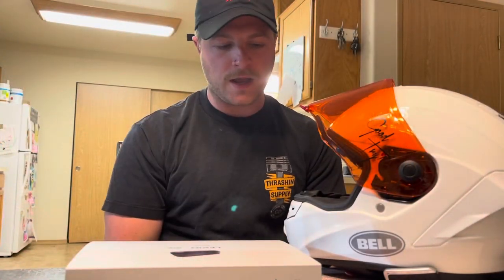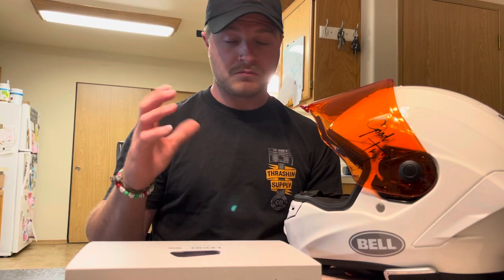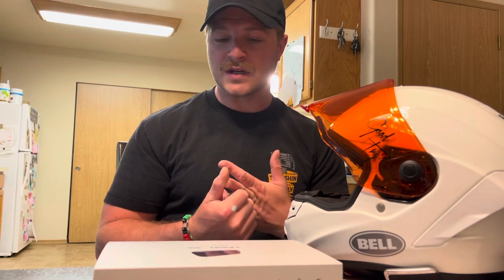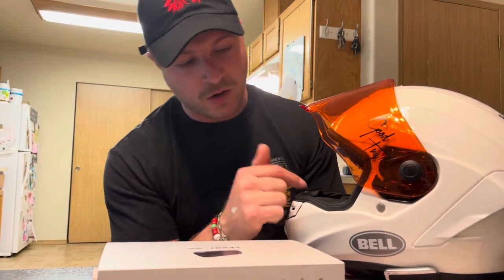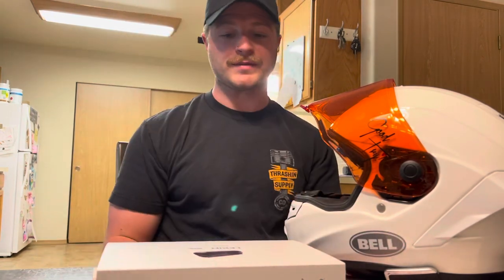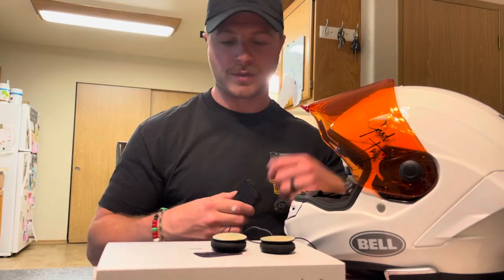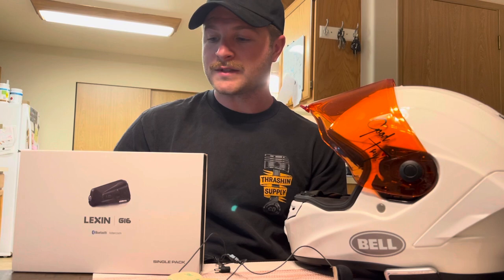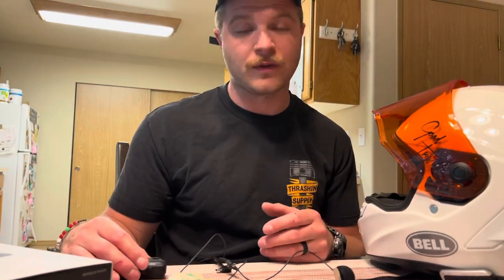Can you hear me now?! NEW Lexin G16 for my bell helmet !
Heyoooo! What’s going on everyone?!

So I decided to finally take some time and install my new Lexin G16 intercom/headset system into my Bell Star helmet.
I’m really looking forward to putting this to use in the coming season!

Multiple places offer this unit so go ahead and grab yourself one!